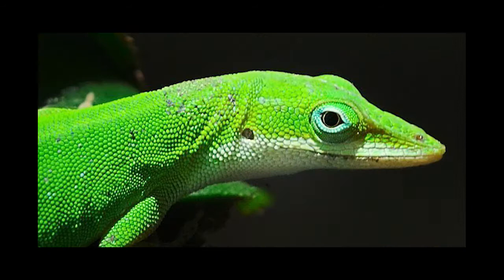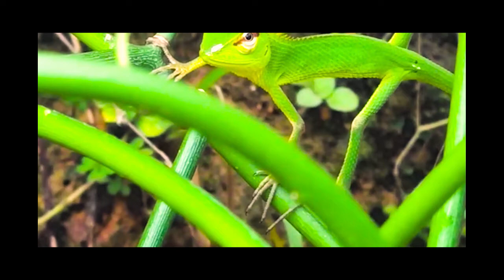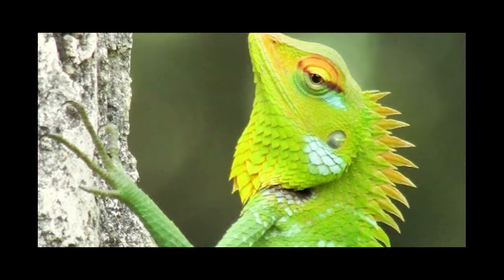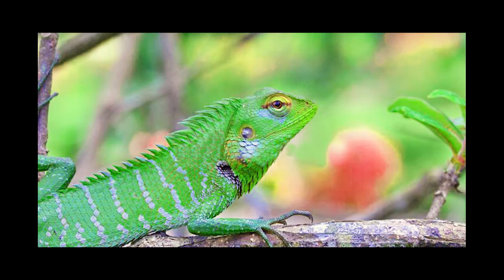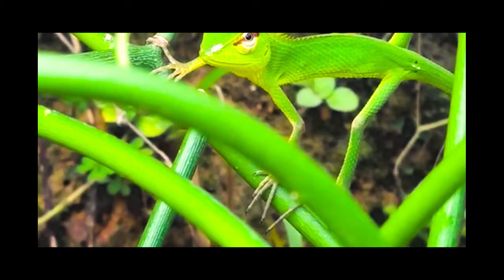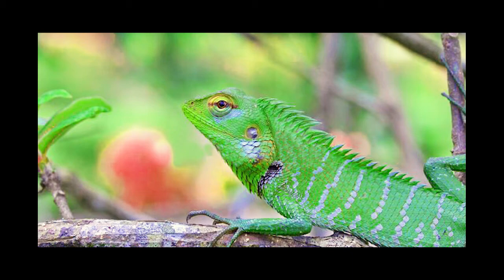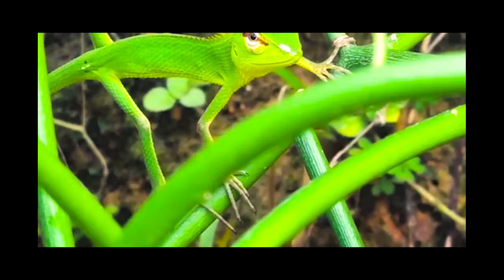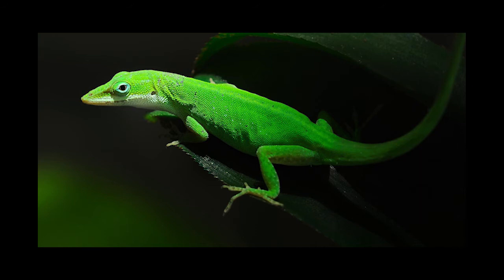The Green Lizard | Nature life | Wildlife | Eye the Methsa | 2021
There are several species of lizard
This video mention one type
Some photos and facts were taken from the internet